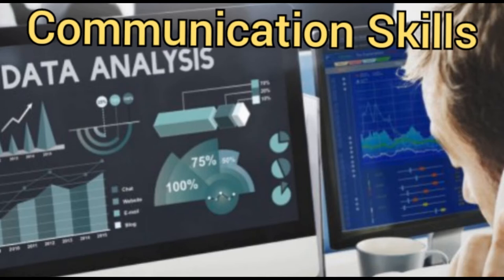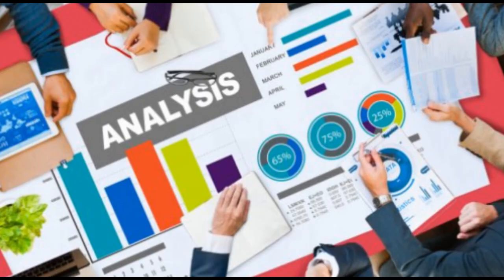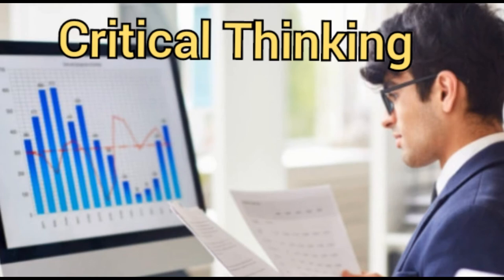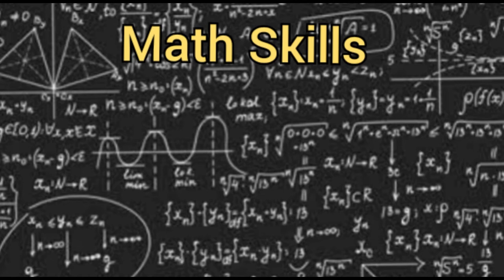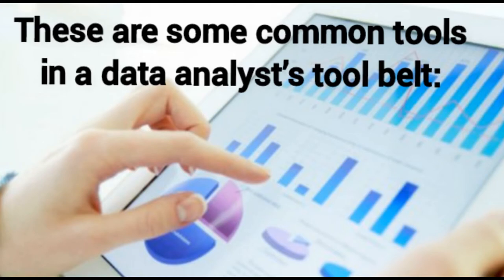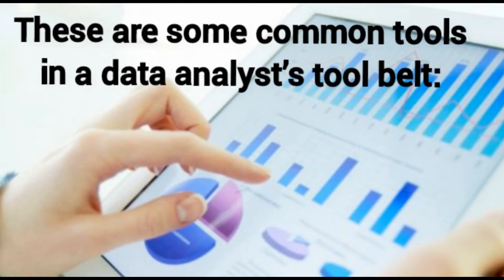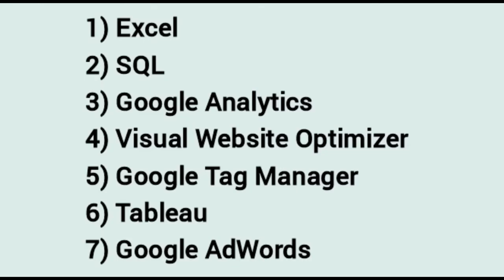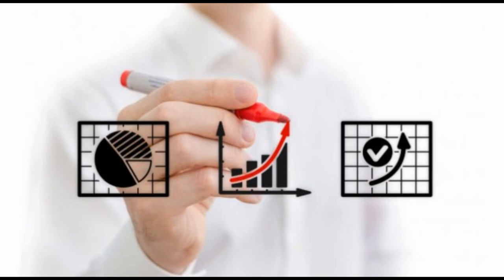Important skills of Data analyst | job description of data analyst | Data analyst profile & courses